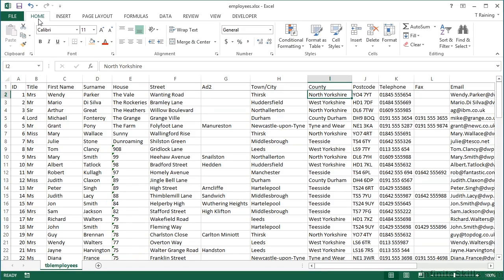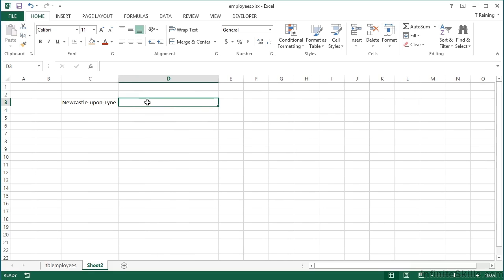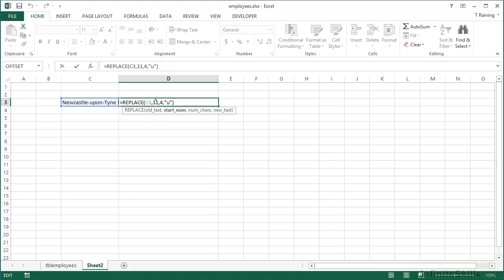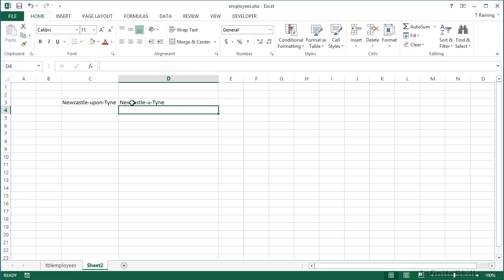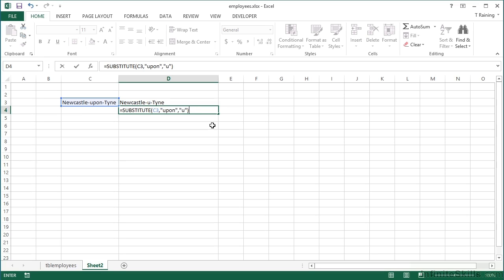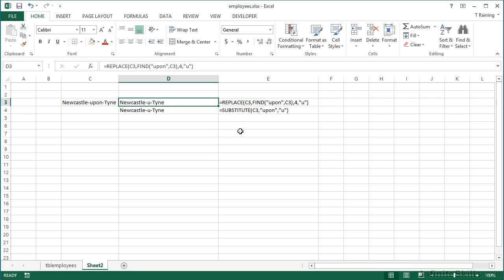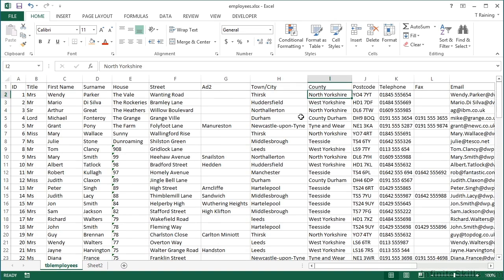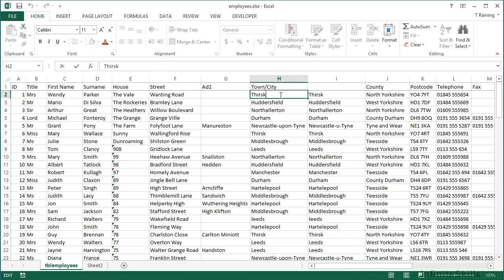0806 Replace & Substitute